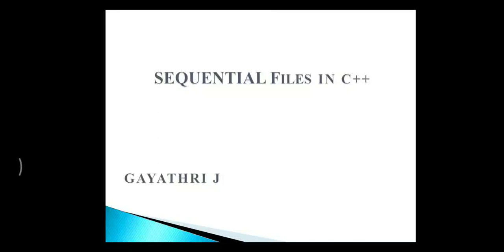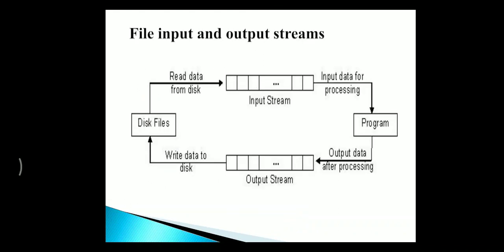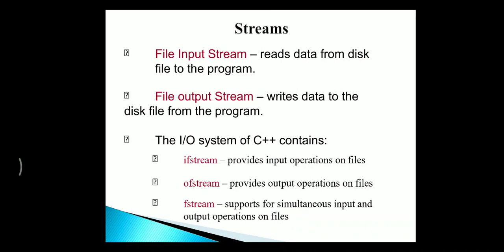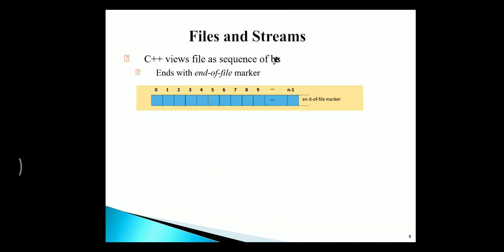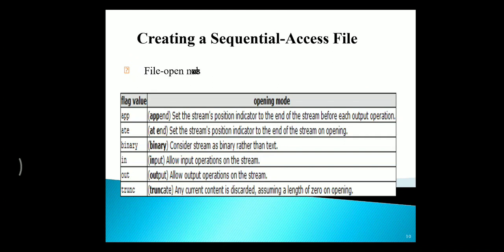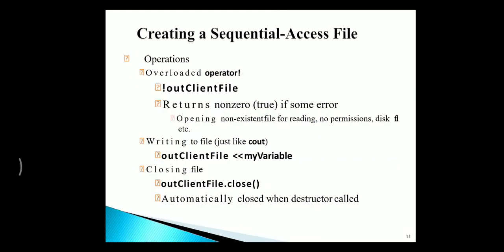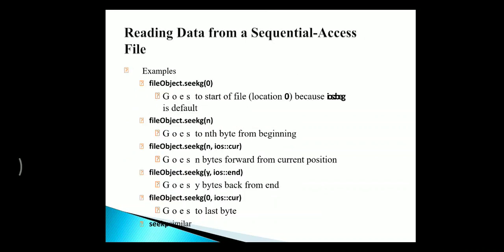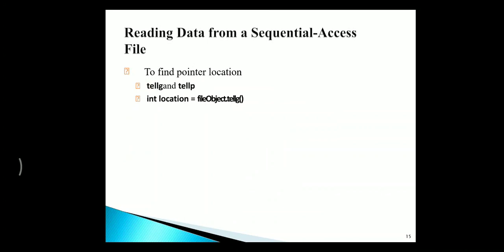Sequential Files in C++ | C++ Programming